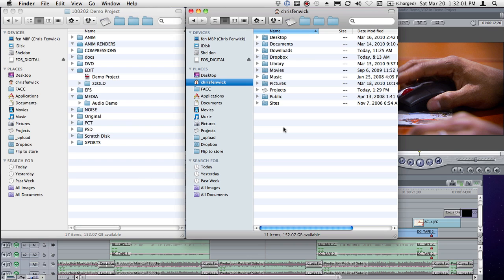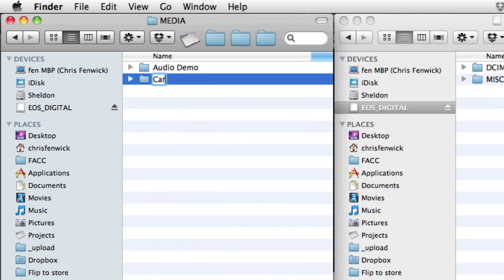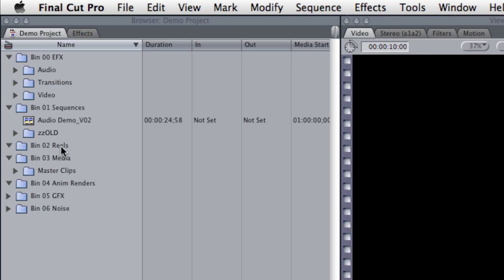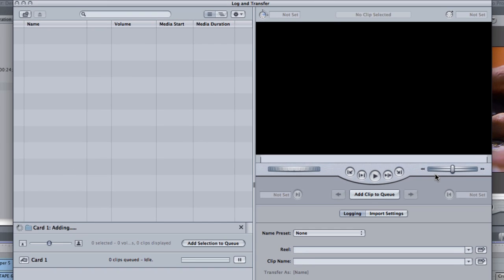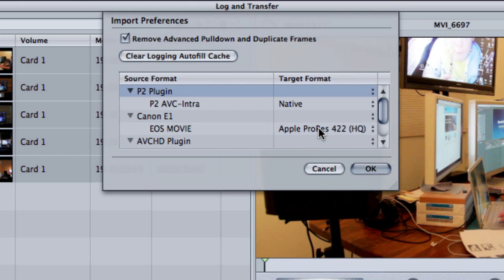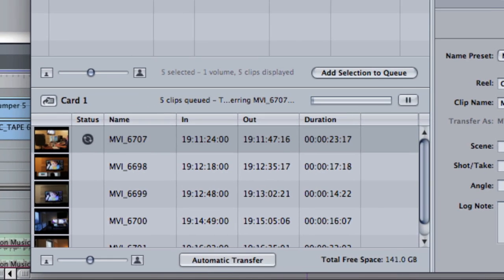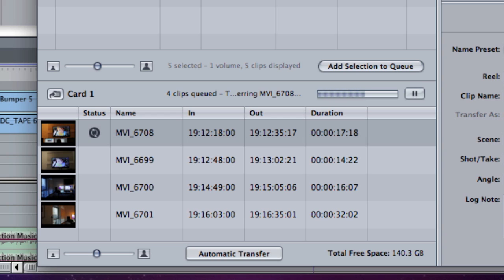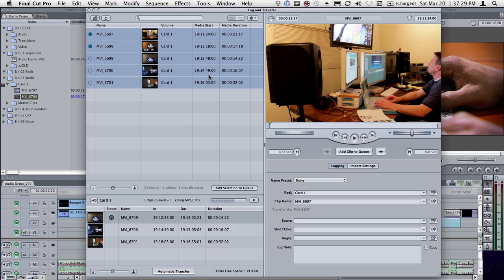100320 EOS -Final Cut Pro Plug In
Its FINALLY here... the new canon plug in for FCP that allows you to import your canon footage directly into FCP using the Log and Transfer controls. I run down the practical use of it, and show how to use it with an IMAGE of your data and not off the card itself.